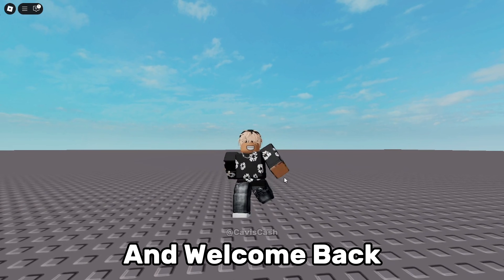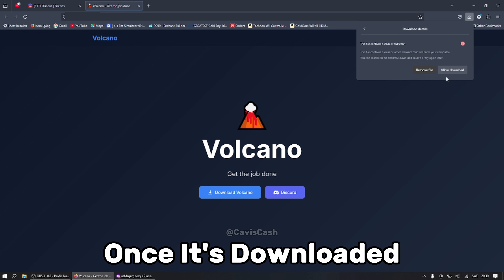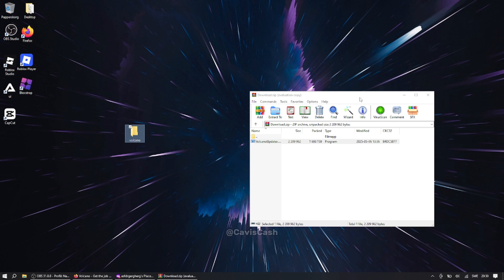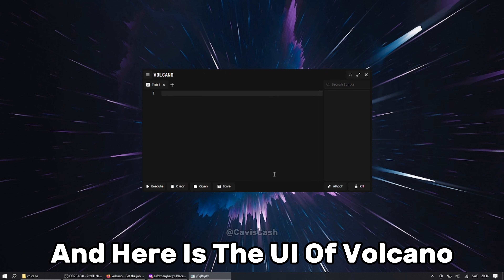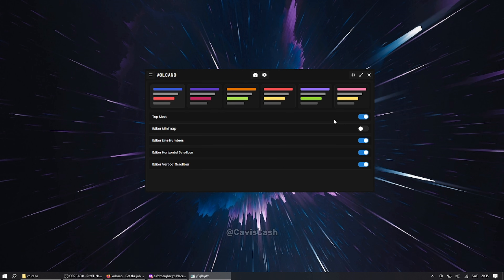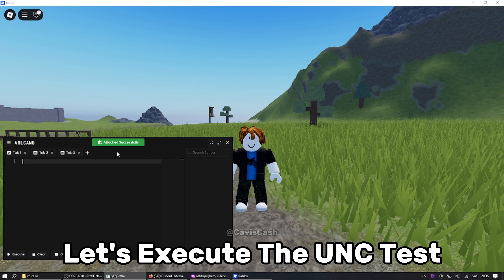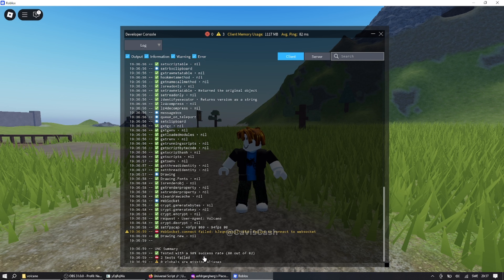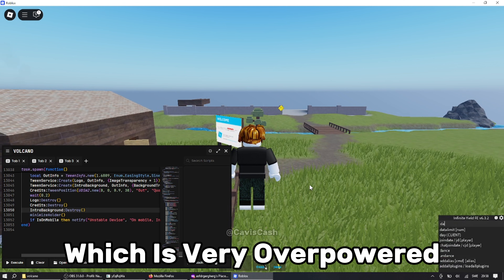[NEW!] Roblox BEST FREE Script PC Executor: Volcano | The Best 100% UNC Executor Byfron Bypass 2025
▬▬▬▬▬[ Download ]▬▬▬▬▬